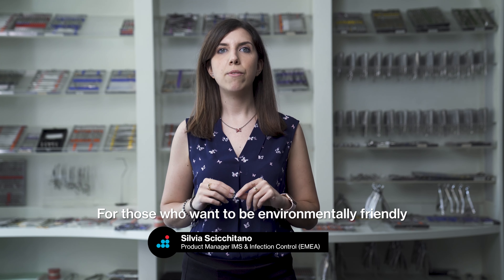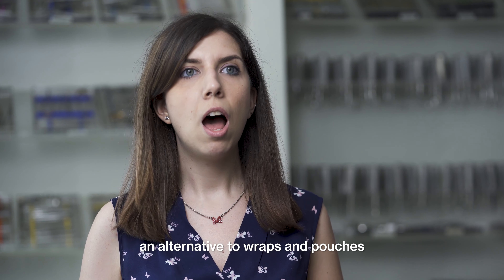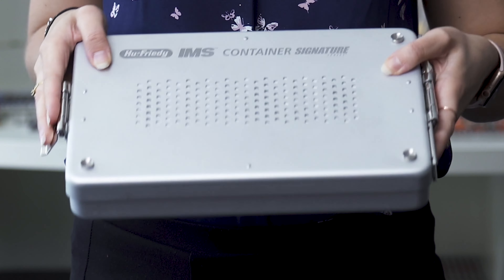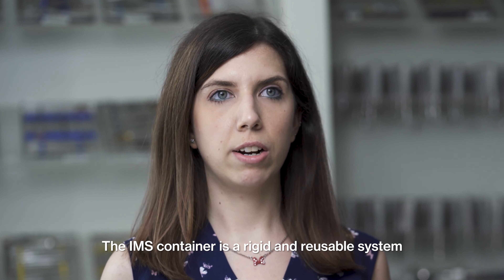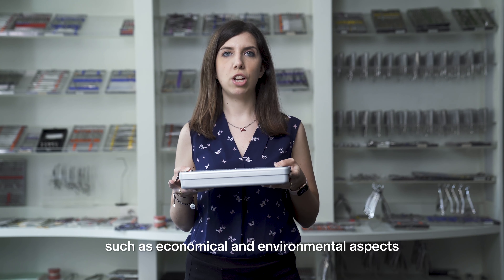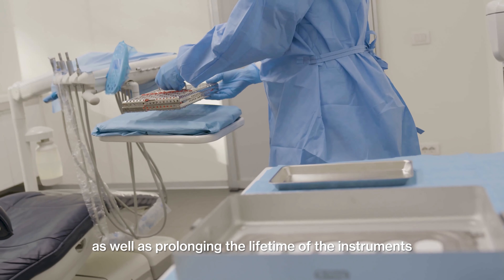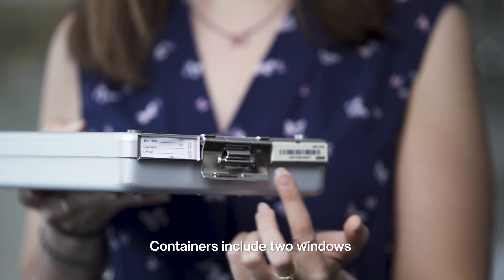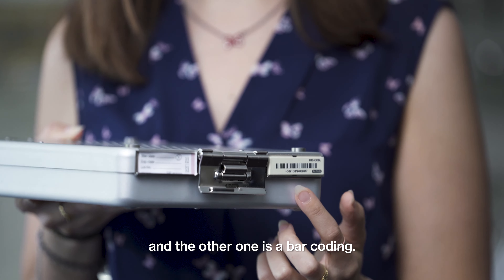Monday Talks - S2 E8 - I"MS™ Containers"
Do you want to know how you can improve sustainability in your dental practice by demising the usage of wraps and pouches for sterilisation? Watch this episode of Monday Talks.